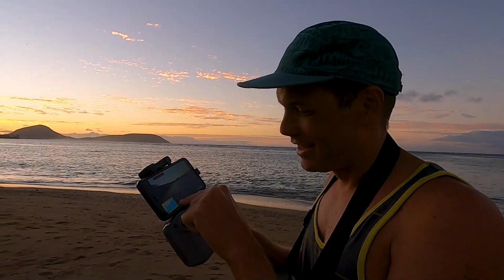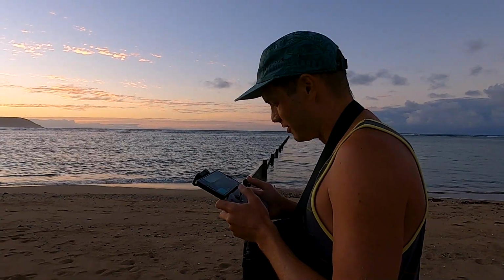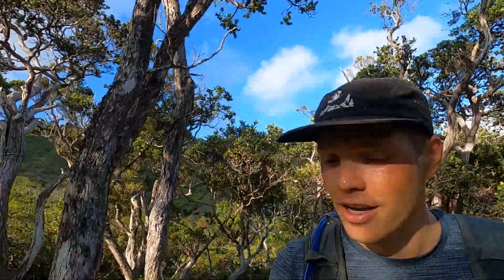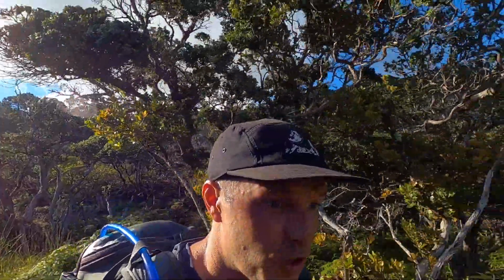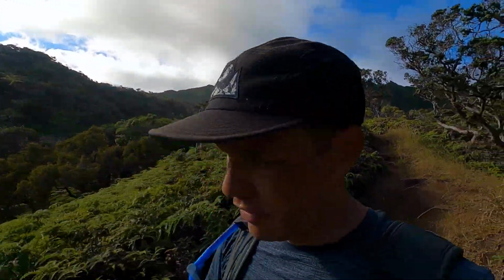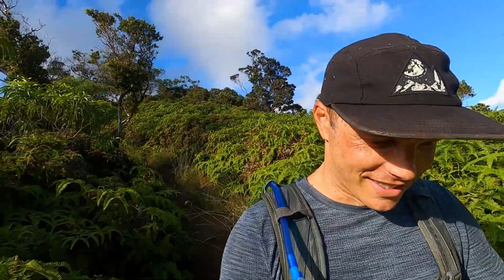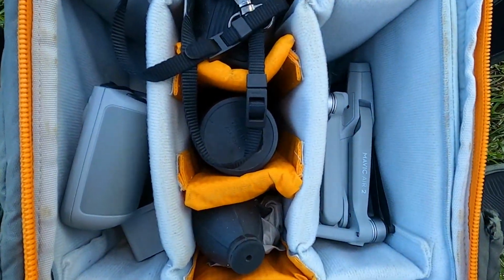Vlog 16 - Becoming a Pilot... a commercial drone pilot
New drone and new gigs required a new certification.

and get the ASA 2020 Test Prep Remote Pilot 2 book study guide!